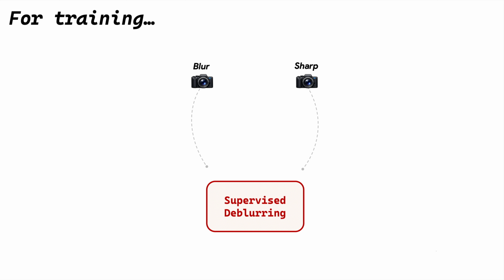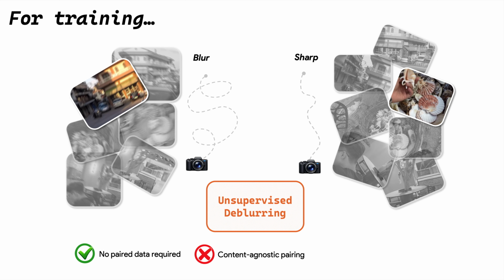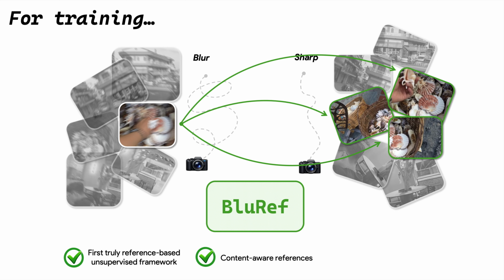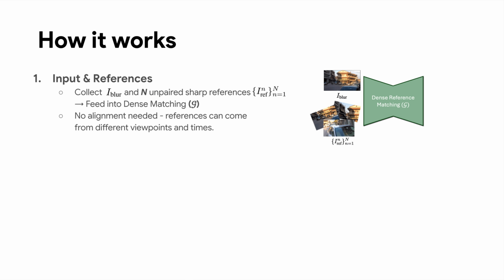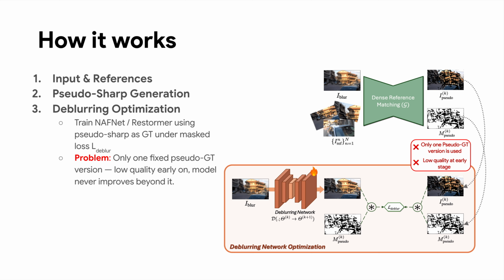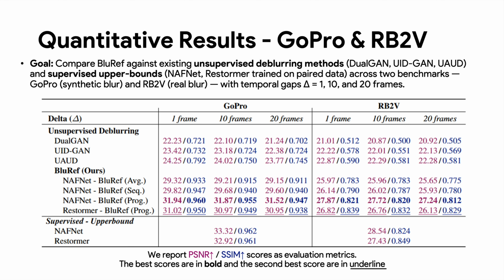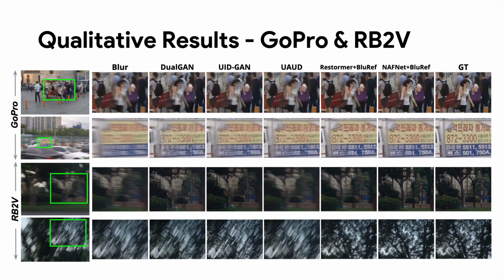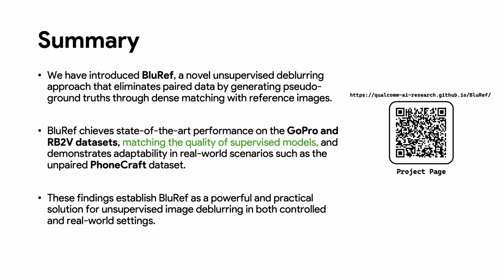[CVPR'26] BluRef: Unsupervised Image Deblurring with Dense-Matching References